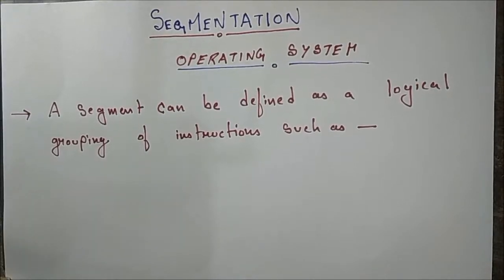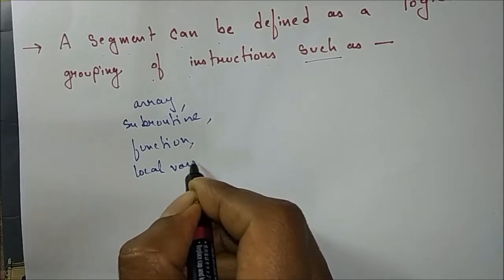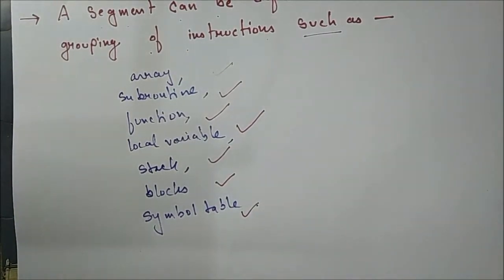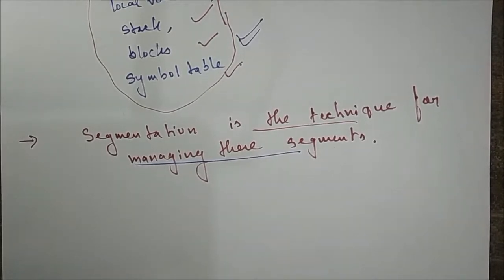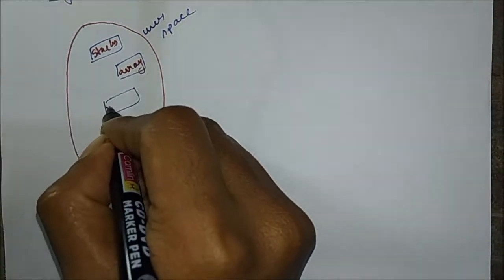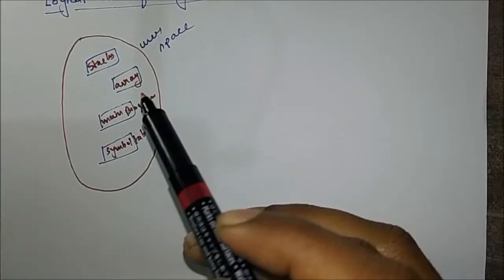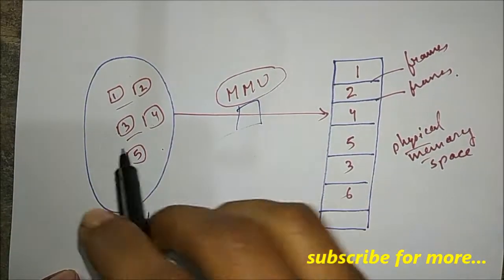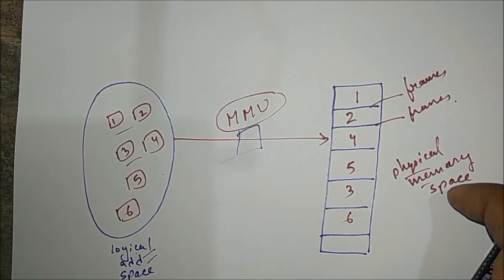What is Segmentation in OS ???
This video contains some the basic of Segmentation and will help you to develop your basic concepts.